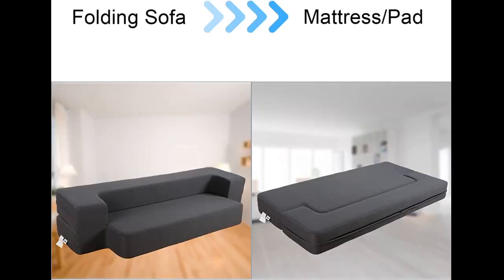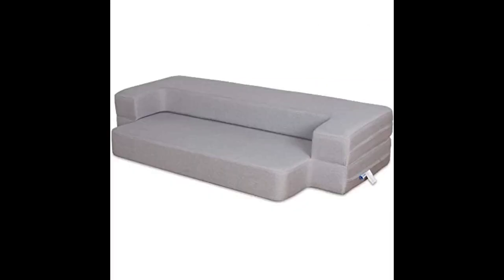HonTop 8 Inch Folding Sofa Bed Couch Queen Memory Foam Convertible Futon Sleeper Chair Foam Bed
- HonTop 8 Inch Folding Sofa Bed Couch Queen Memory Foam Convertible Futon Sleeper Chair Foam Bed for Bedroom Living Room Guest, Dark Gray

Specs for HonTop 8 Inch Folding Sofa Bed Couch Queen Memory Foam Convertible Futon Sleeper Chair Foam Bed for Bedroom Living Room Guest, Dark Gray:

👍Sofa Measures: Mattress: 60"W *80"L *8"H. Sofa: 16"H *80"L *43"W. Vacuum packaging.
👍Memory Foam Multi-Function Mattress: Manufactured using 50D Memory Foam it is a premium quality material
👍Tri-Fold Foam Folding Mattress and Bed Couch: Easily unfolds flat into a queen-size sleep surface or play-pad,Perfect for dorms, apartments, or spare bedrooms, this sofa is easy to use, set-up, and position.
👍Durable Fashion Cover: The soft and durable cover is removable and machine-washable